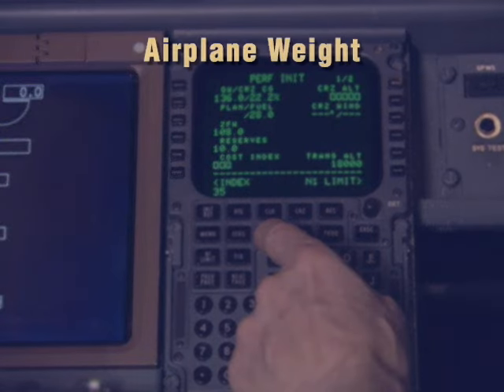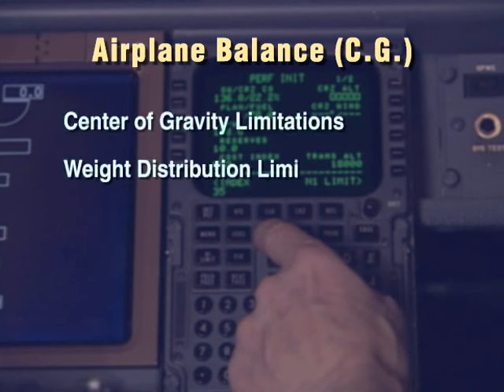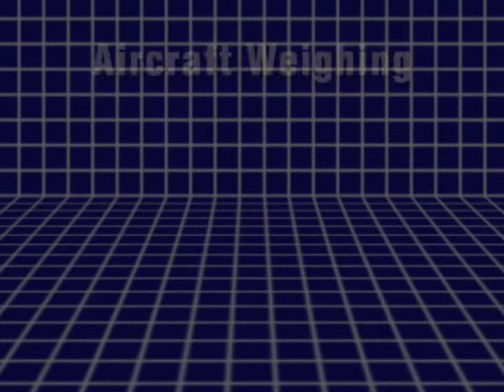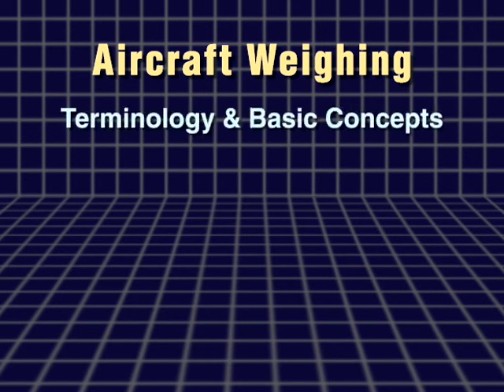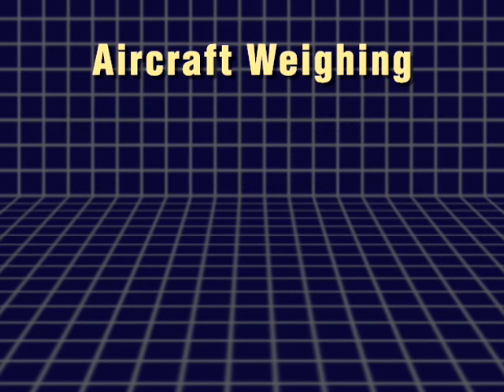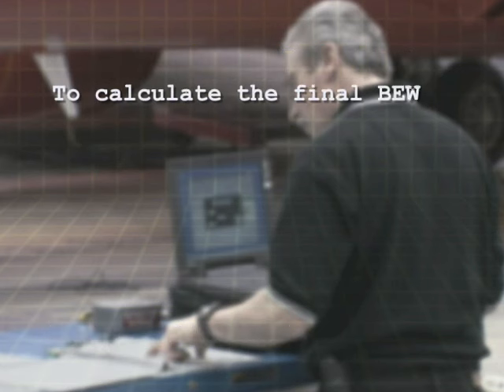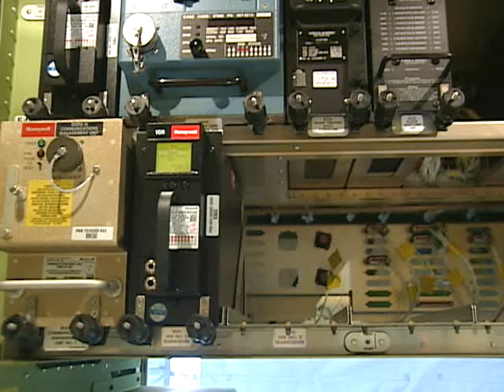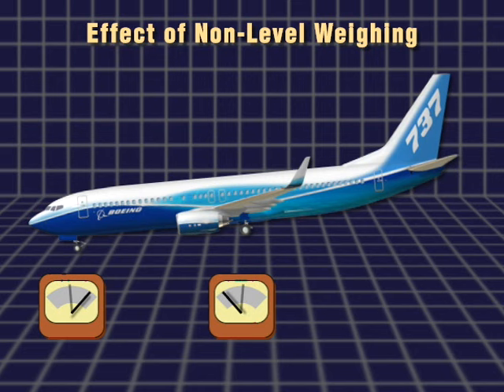Aircraft Weighing Procedure.